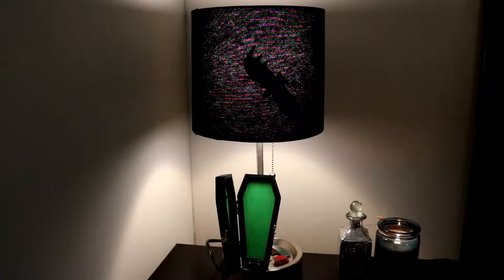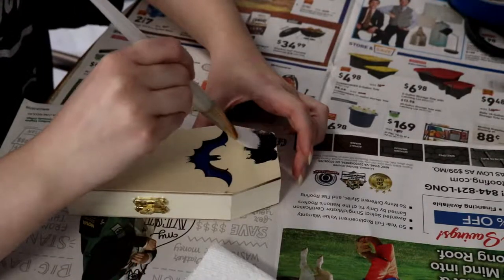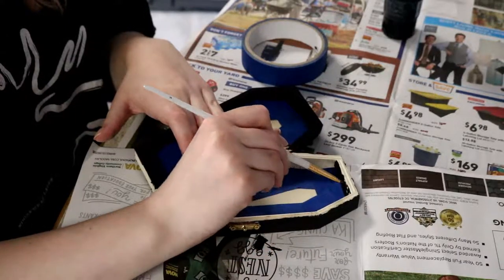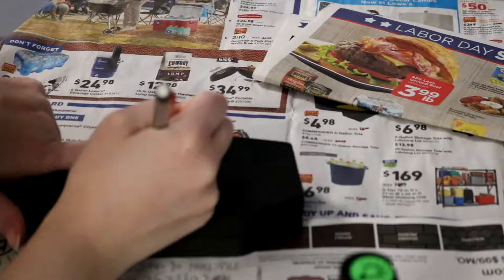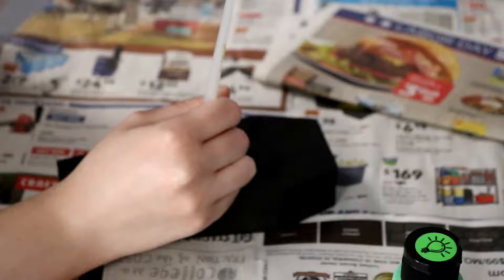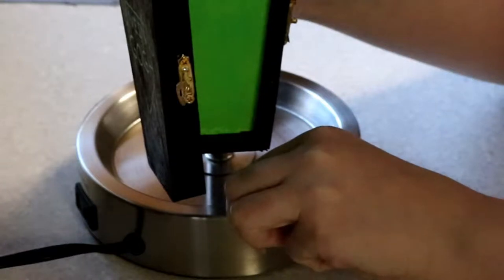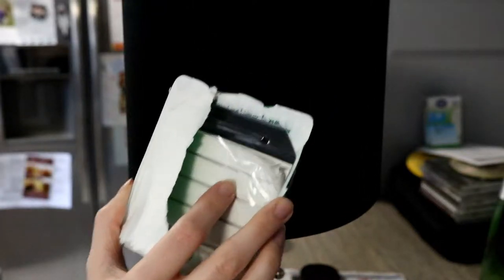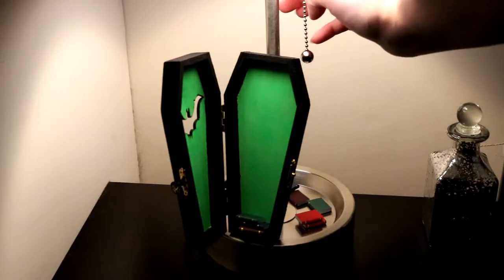Coffin Lamp | HALLOWEEN DIY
What's up lil ghouligan, thanks for checking the description box!

Lamp: Target ($14.99)

Hot Glue Gun: Check Amazon for the best deal! THANKS TO MY BOYFRIEND'S MOM FOR LETTING ME BORROW THIS LIKE 5 YRS AGO LOL

Glow in the Dark Acrylic Paint: AC Moore ($2.49)

Black Acrylic Paint: Michaels ($4.99) (THANKS FOR LETTING ME BORROW YOURS, MOM)